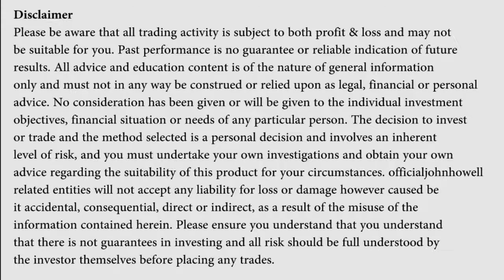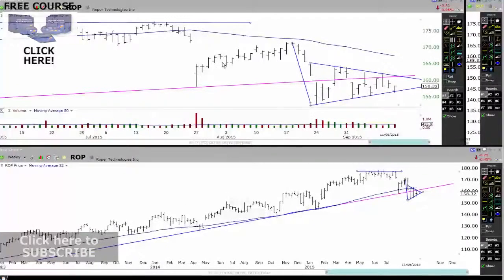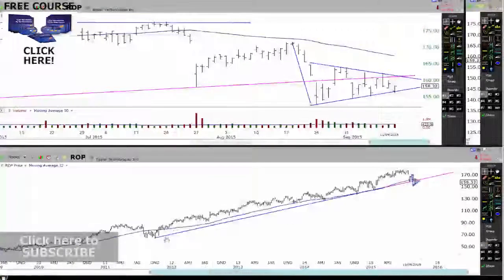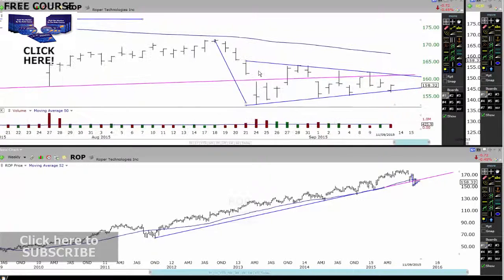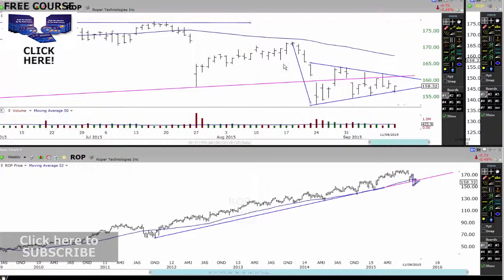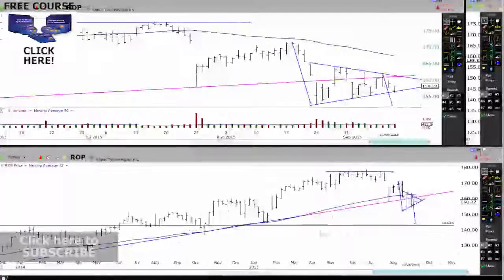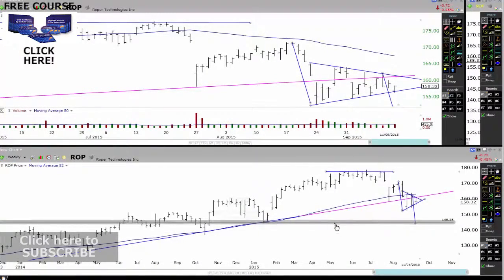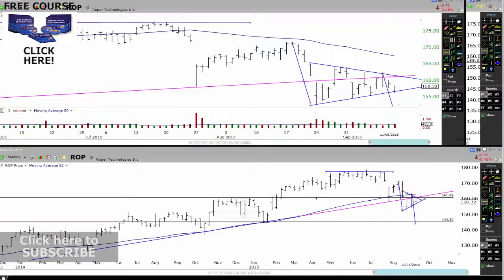ROP Stock Price Chart Update - Learn Chart Reading On ROP